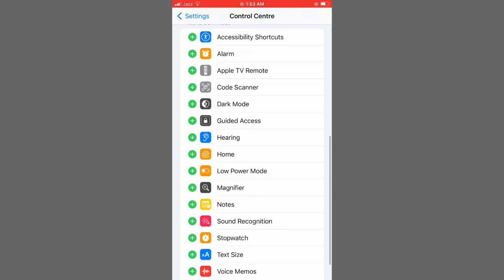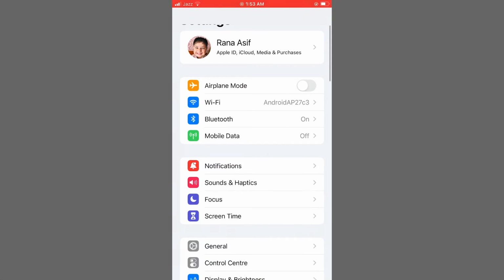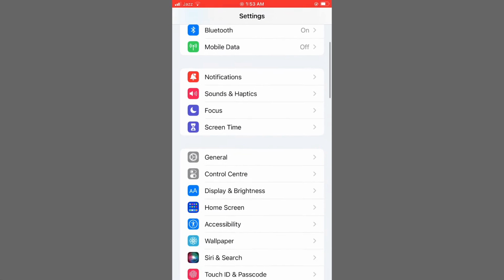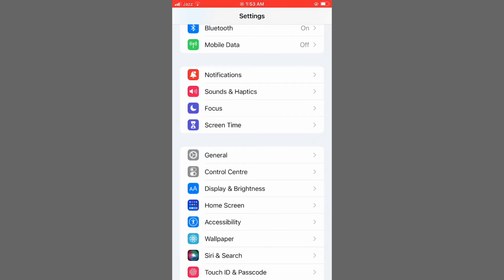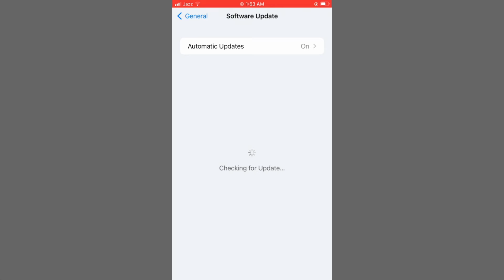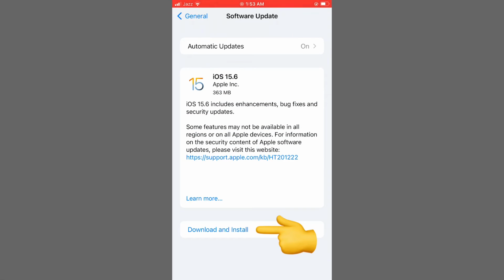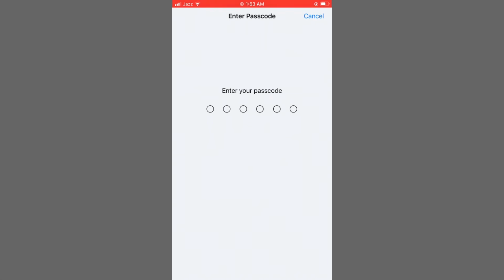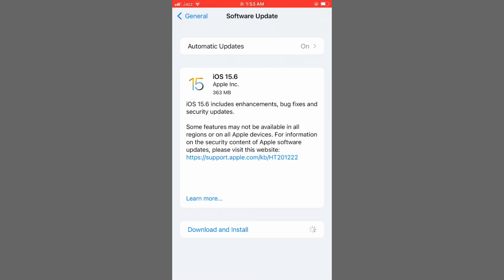How To Get iOS 15.6 On iPhone & iPad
in this video i will show you how to get ios 15.6 on iphone & ipad you can try & get eassy to your iphone.